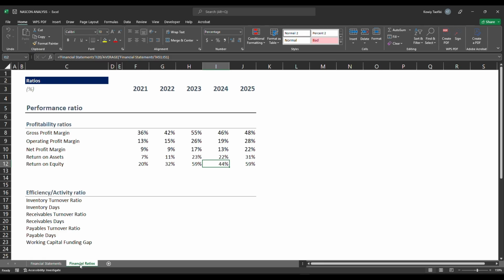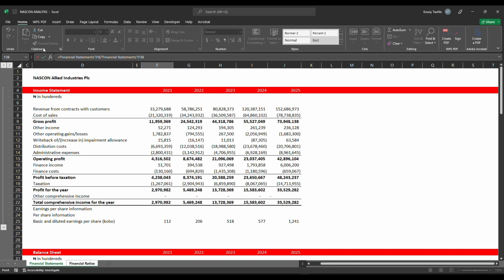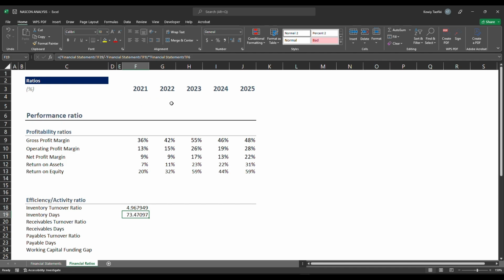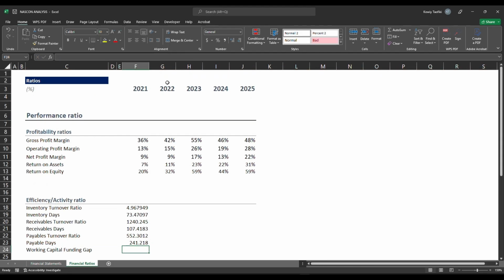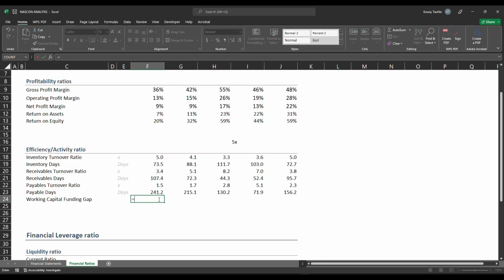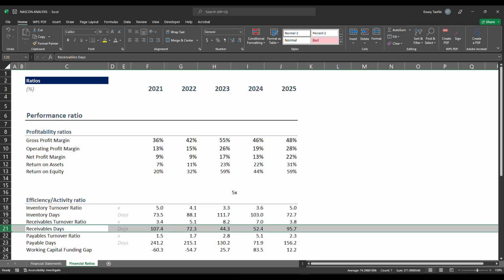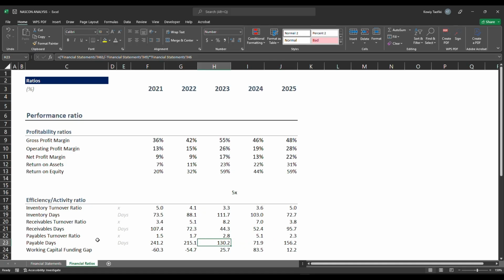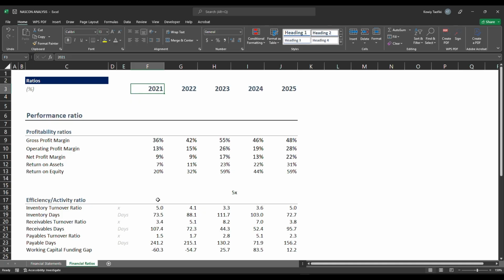Efficiency/Activity Ratio Ratios Explained — Analysing NASCON Allied Industries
In this video, you'll learn how to calculate and interpret efficiency ratios — using NASCON Allied Industries Plc (NGX: NASCON), a Dangote Group subsidiary, as our real-life case study. This is Part 2 of our complete financial ratio analysis series on NASCON.

Efficiency ratios — also called activity ratios or asset management ratios — measure how well a company converts its assets and resources into revenue. They answer the critical question: Is NASCON working its assets hard enough, or are there hidden inefficiencies dragging down performance?

✅ EFFICIENCY RATIOS COVERED — WITH NASCON RESULTS & INTERPRETATION:

▸ INVENTORY TURNOVER = Cost of Sales ÷ Average Inventory
  NASCON Result: [XX times per year]
  Interpretation: NASCON turns over its inventory [XX] times per year, meaning it sells and replenishes stock every [XX] days on average. [This is healthy for a FMCG/manufacturing company / This is slower than peers, suggesting possible overstocking or slow-moving salt inventory.]

▸ INVENTORY DAYS (Days Inventory Outstanding) = 365 ÷ Inventory Turnover

▸ RECEIVABLE DAYS (Days Sales Outstanding) = (Trade Receivables ÷ Revenue) × 365

▸ PAYABLE DAYS (Days Payable Outstanding) = (Trade Payables ÷ Cost of Sales) × 365

▸ Part 2 — Efficiency Ratios — NASCON (This Video)
▸ Part 3 — Liquidity Ratios — Coming next
▸ Part 4 — Leverage Ratios — Coming soon
▸ Part 5 — Valuation Ratios — Coming soon

💬 Based on NASCON's efficiency ratios — do you think the company is managing its assets well? Drop your verdict below!